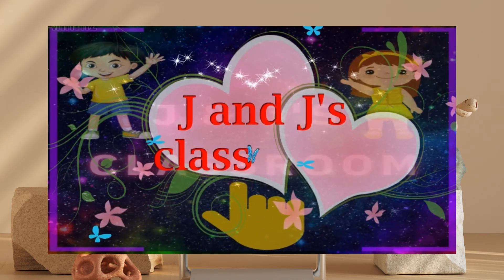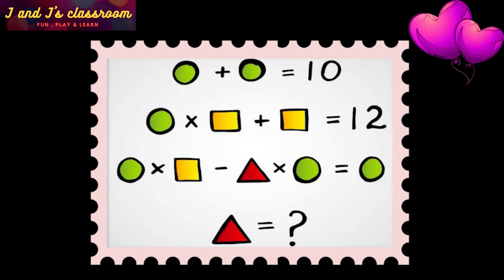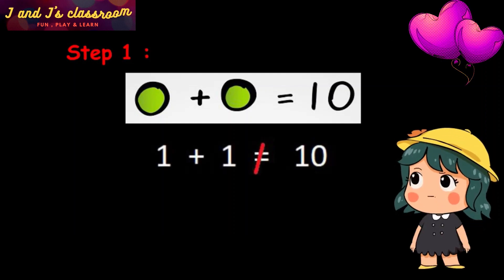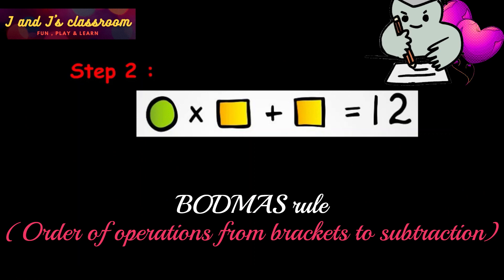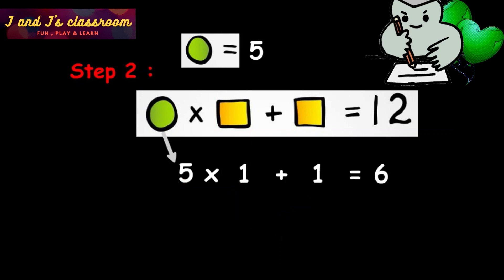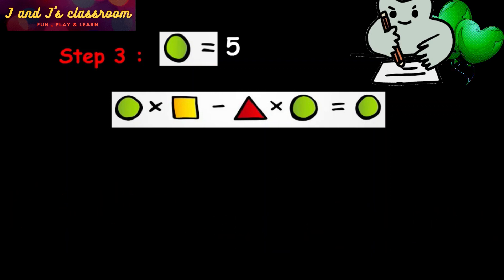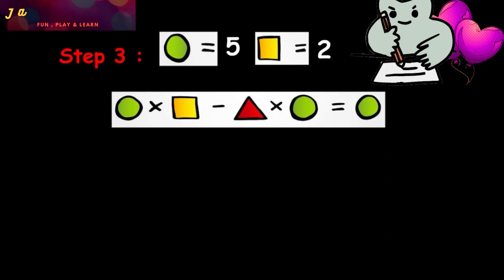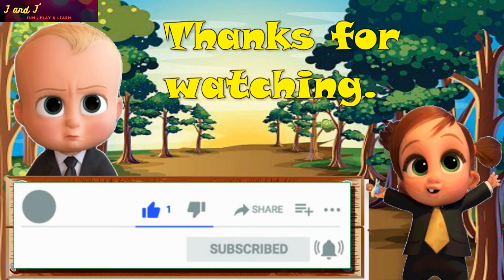math's puzzle 3 - add, multiply and subtract to find the value of circle ,square &triangle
math's puzzle 3 - add, multiply and subtract to find the value of circle ,square &triangle and use BODMAS rules.